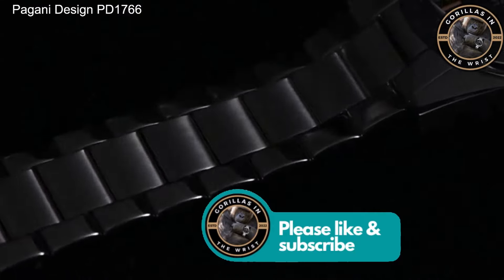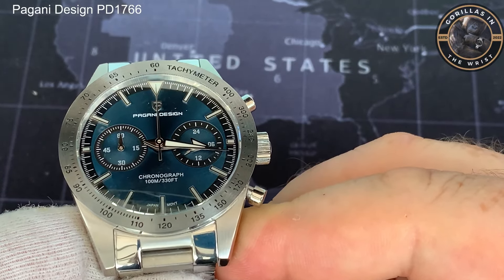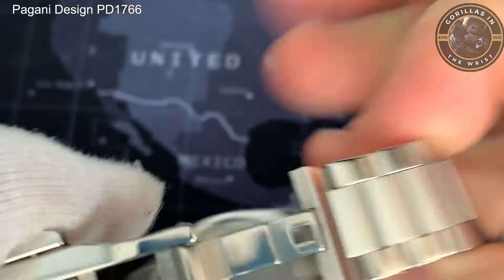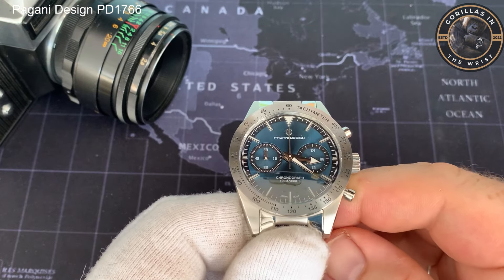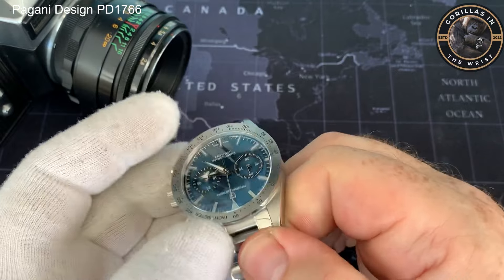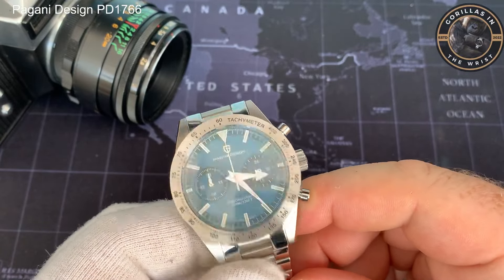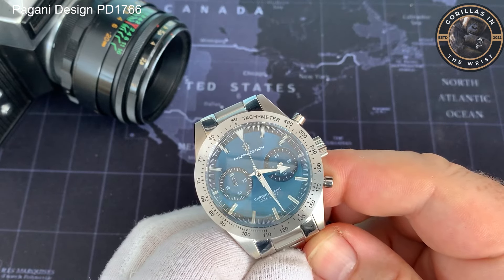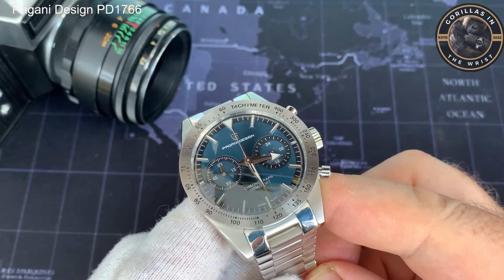Pagani Design PD1766 Review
Pagani Design PD1766 Omega homage and Quandary?

It looks great so what’s the quandary?

Specifications:

* Case Thickness 12mmBand Width 20 to 24 mmBand Material Type STAINLESS STEELCase Shape RoundDial Window Material Type Sapphire CrystalModel Number PD-1766Dial Diameter 40 to 44 mmFeature STOP WATCH,Shock Resistant,Luminous,Chronograph,DIVER,Water Resistant,swim,luminous handsWater Resistance Depth 10BarClasp Type Push Button Hidden ClaspBand Length 20Case Material STAINLESS STEELMovement Quartz
Here’s my 5 picks from Brands I haven’t got to yet.

Mysterious Code